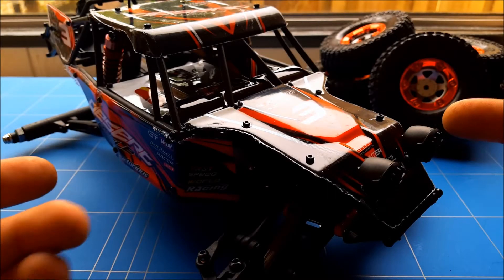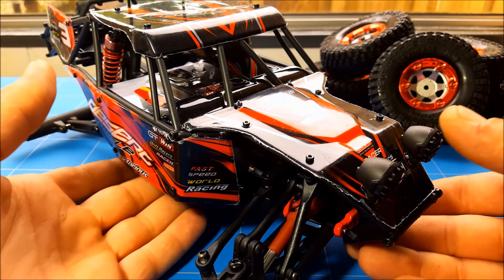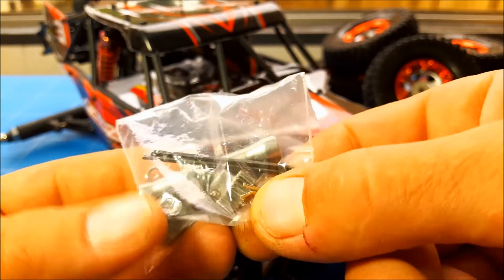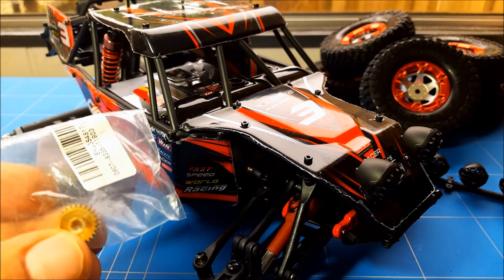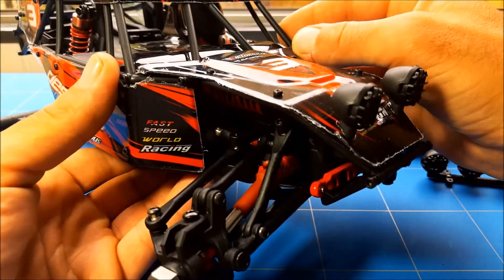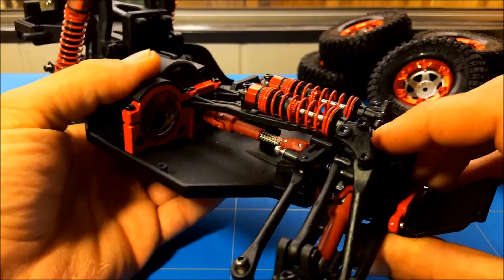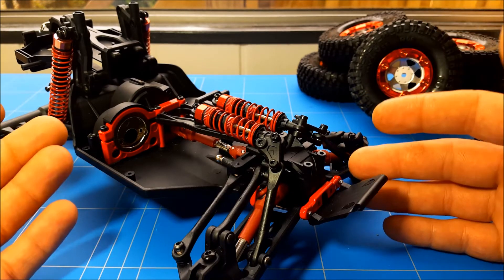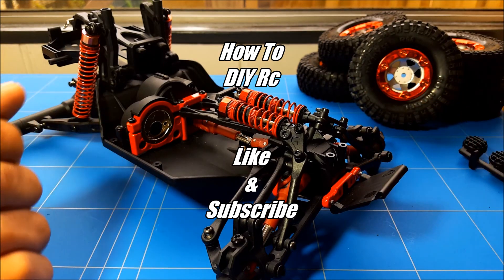Feiyue FY03 Eagle 3 Kit Review a Fast Rc Rock Crawler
A Fast Rc Rock Crawler The Feiyue FY03 Eagle 3 Kit Review

It's a good first car for some one that just comes back into the Rc hobby and wants an affordable Fast Rock Crawler with spare and upgrade parts

Going over the Good & Bad thing about this cheap Rc Car showing you the necessary DIY upgrades and Mods you need to make

One of the good things is an excellent build manual that shows all the parts in great detail making it super easy for you to do maintenance and repairs on the moving and turning parts of the car

Like the Metal rear & front Diff one of the better stock parts compared to the wl toys 12428 the FY03 rear diff is easy to modify to fit the wl toys rock crawler but not the front Diff

That you Do need with its powerful 540 motor that simply destroys any plastic spider gears in matter of minutes instead of days

One of the most common problems and necessary upgrade that you must make just like two extra fans for the motor and ESC that overheats after 10 min and the WLToys 12428 RTR Problem list is a lot longer

It doesn't last longer than a day without you having to do major disassembly and repairs on the rock crawler

The main reason we choose the Feiyue FY03 Eagle 3 over the WLToys and because there is a Kit Version for who like to go brushless and want to save a big chunk of money

If you for sale at banggood!

If Don't want to miss next Friday's episode of the Feiyue FY03 Eagle 3 Fast Rock Crawler How To Disassemble Rear Diff and Maintenance

It just helps to pay for the channel bills...  Thank you for your support